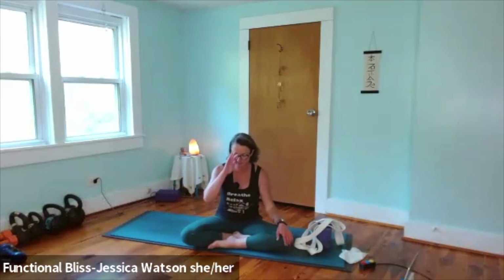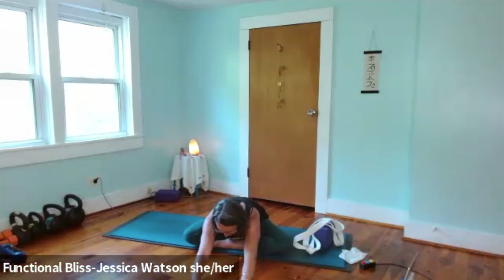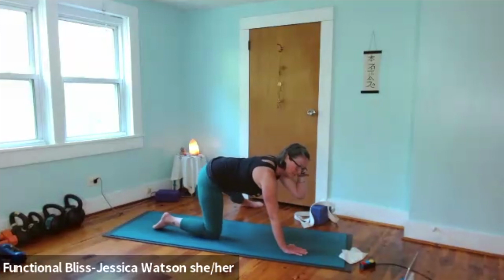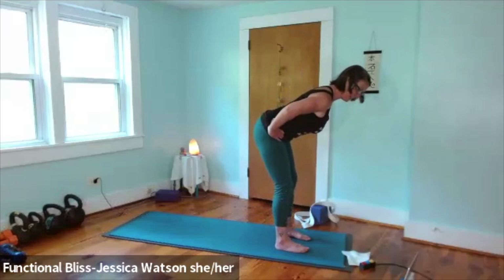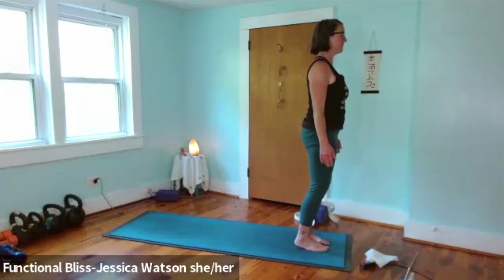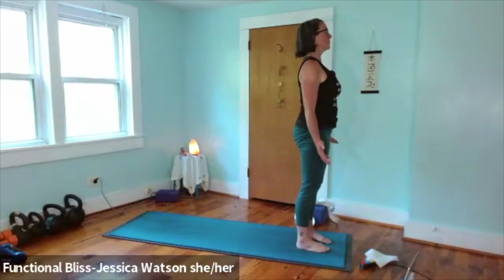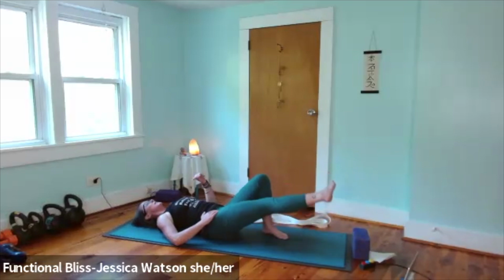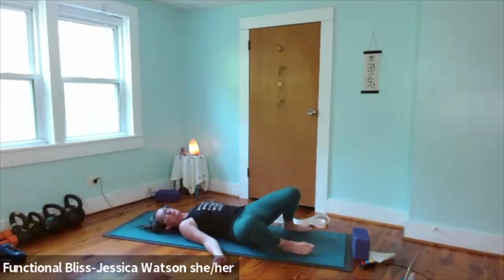Yoga Flow with Jessica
Props; yoga block, yoga strap, blanket (optional for comfort)